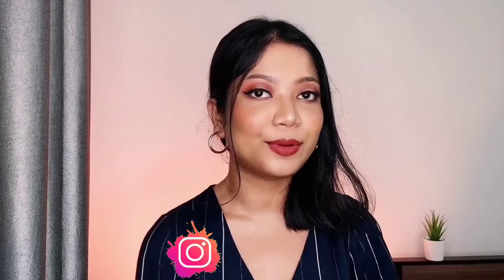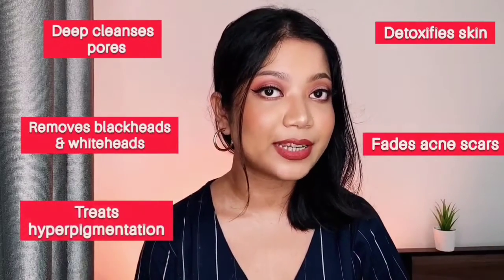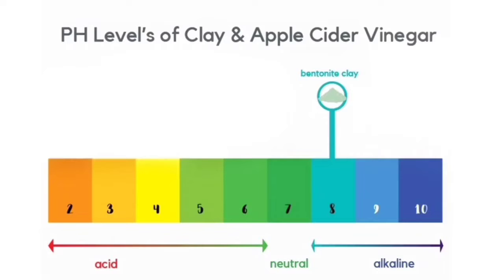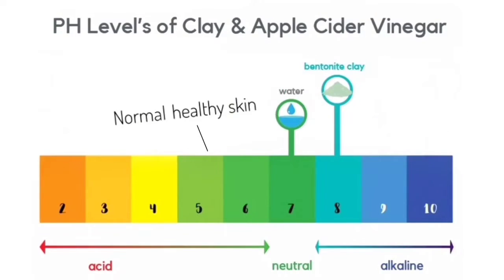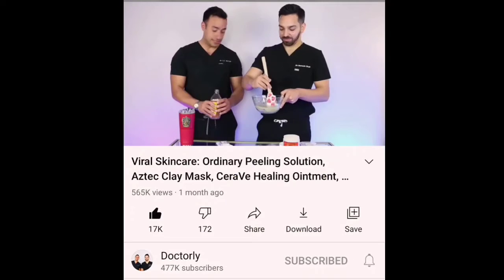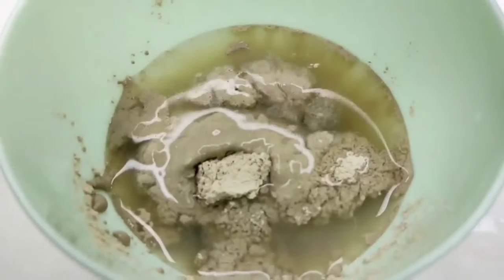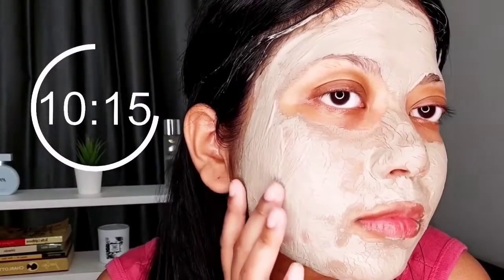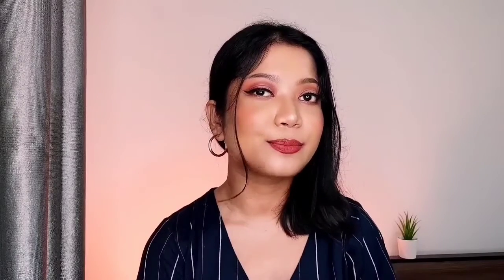Testing out THE WORLD'S MOST POWERFUL FACIAL | The viral Aztec Secret Indian Healing Clay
In today's video I have tested out the Aztec Secret Indian Healing Clay a.k.a. "The World's Most Powerful Facial". Would you be trying it out yourself? Let me know what you think about it in the comments below.

Clay and vinegar combo :

Reusable cleansing pad :